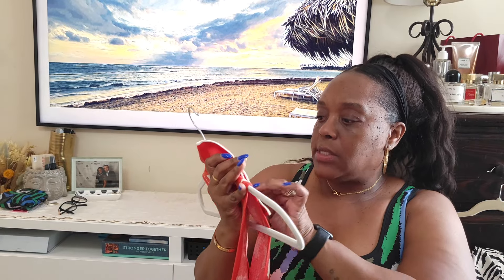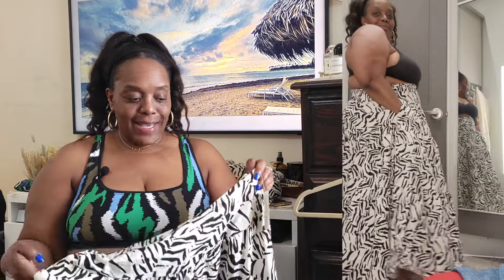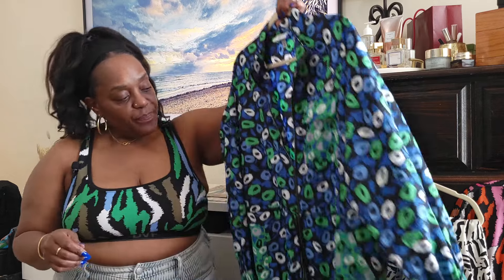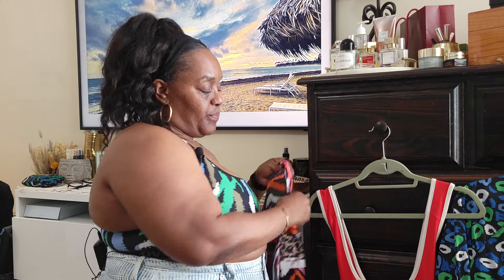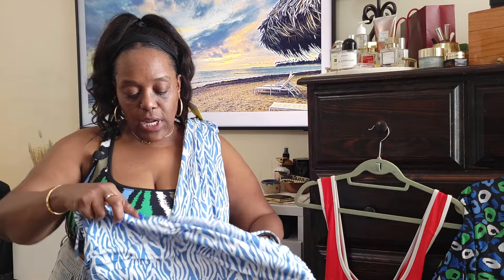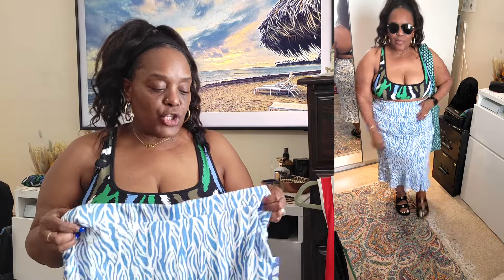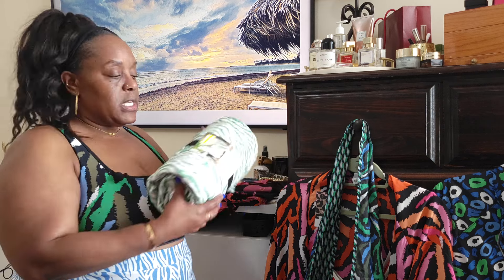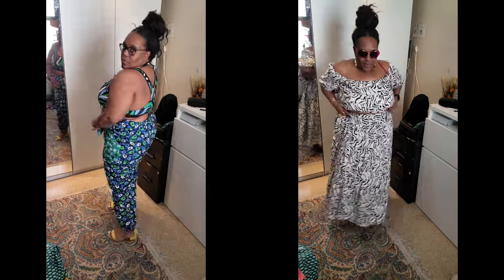What do we wear in this weather? Target Haul - DVF-Prince Collection- Funky Patterns✨Tanisha Marie✨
Hello beautiful people! It's ya girl Tanisha Marie here with another haul.

Due to when I'm posting this video, some or all of the items may not be available anymore. I will try to find similar items.

Women's Collared Sleeveless Ginkgo Cherry Tomato Sweaterknit Midi Wrap Dress - DVF for Target

Women's Collared Sleeveless Sea Twig Blue Sweaterknit Midi Wrap Dress - DVF for Target

Women's Long Sleeve Midi Arrow Geo Green Wrap Dress - DVF for Target

Women's Taffeta Maxi Skirt - A New Day™

Women's Balloon Off the Shoulder Blouse - A New Day™

Women's Diane Von Furstenberg Intimates & Sleepwear Long Satin Disco Zebra Green Robe

DVF x Target sea twig blue convertible tube top

DVF for Target Racerback Disco Zebra Green Sports Bra

DVF for Target Arrow Geo/Disco Zebra Green Reversible Bag, Zip Pocket

DVF X Target Sports Bra & Biker Shorts Set Green Disco Zebra

Diane von Furstenberg DVF for Target Sea Twig Green Matelasse Throw

Diane Von Furstenberg DVF for Target Cracked Glass Black / White Legging * XL

Size L Women's Nylon Hooded Vest - DVF for Target

I would love if you would follow & engage with me ♡

RANDOM HELPFUL INFO:
◦ Upload Schedule: Sunday & Thursday
◦ Vlogging Tripod I use
◦ Age: Gracefully